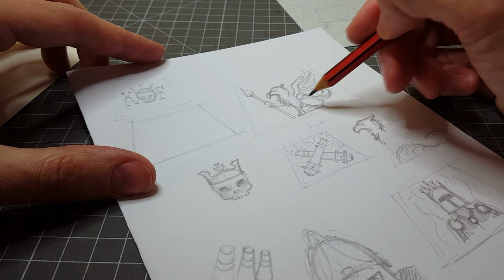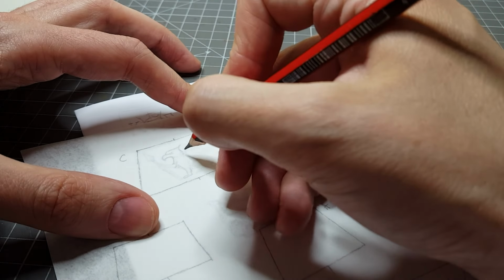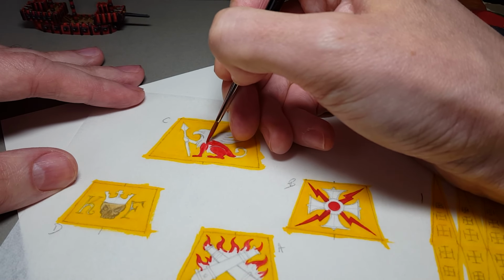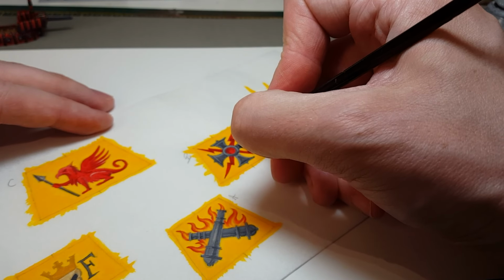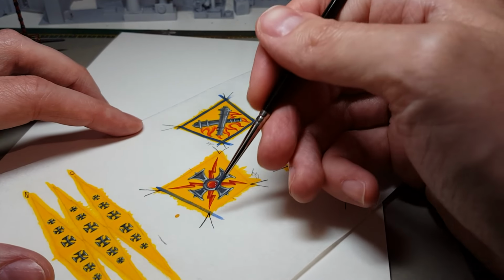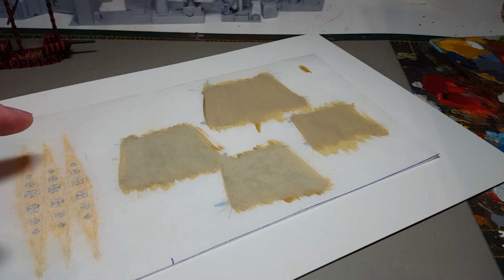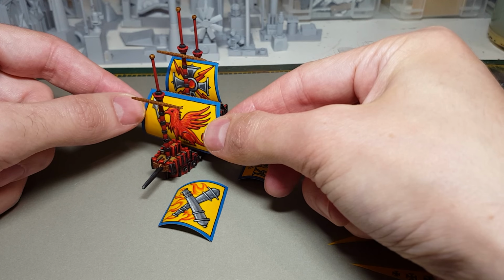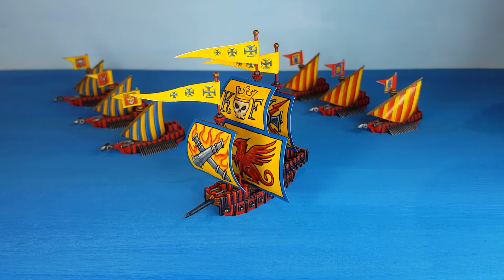Man O War Imperial Greatship - 02 Creating the sails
To complete the Imperial Greatship I have a go at drawing some ideas for the sails and then get started adding the paint. In the end I went for a main sail depicting a griffin holding a spear as the vessel is named the 'Spear'. There are plenty of good resources out there showing examples of griffins on heraldry and banners (in Warhammer) to base things on. I also created a crossed-cannons sail design based on examples I've seen for the Imperial city of Nuln. I thought that the ship could have been built there as it is a port city, and they make the cannons etc so seems right.
Hopefully you find something helpful in the video. If you have any questions please ask in the comments below, but I think I covered everything during the video!
I may paint more sails in the future, but I would stick to the main flagship vessels rather than making custom sails for every on of them. There's a lot of work in doing this, and so I could only really justify that time spend on those main Man O' War ships.